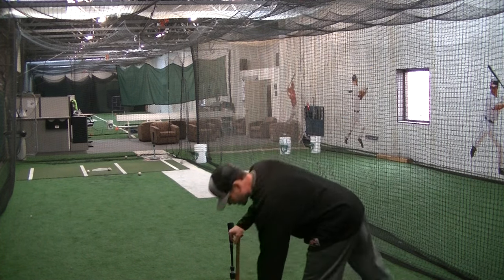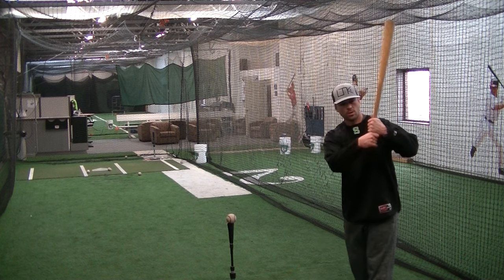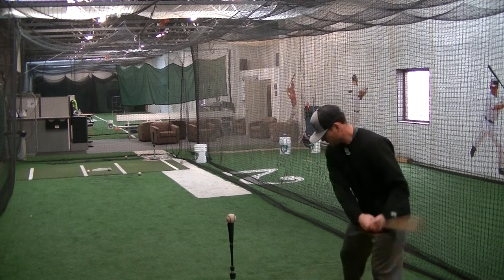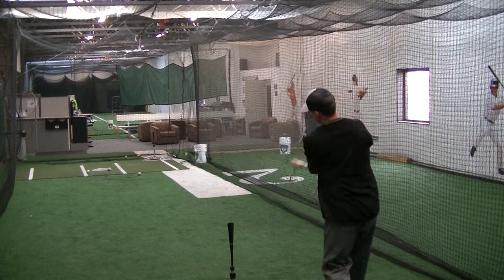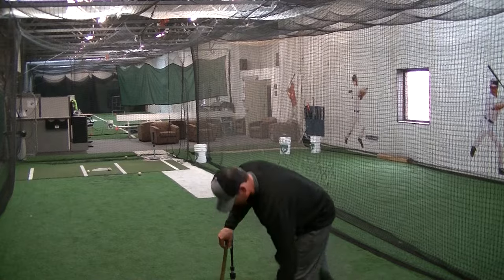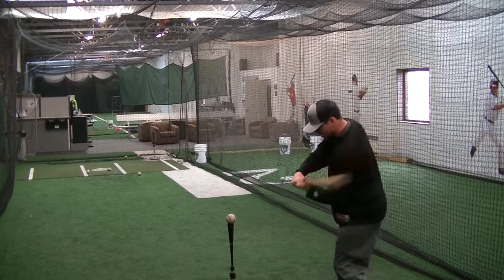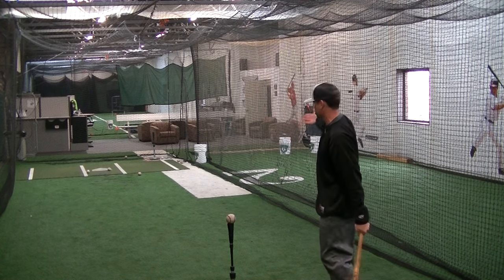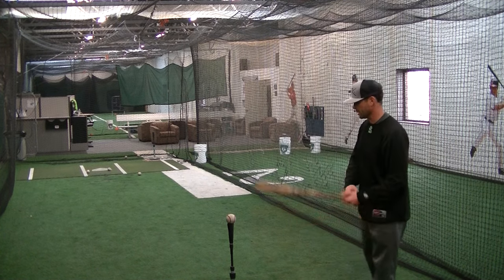Batting Grip for Baseball - LTK Athletic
LTK Athletic talks about batting grip that will lead to more power in the swing. Also, common flaws with grip that should be avoided.